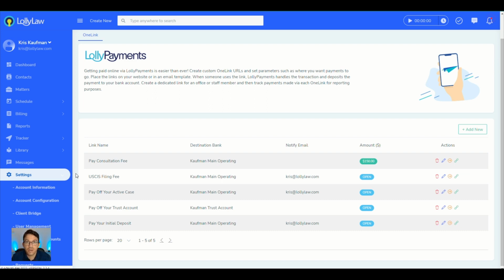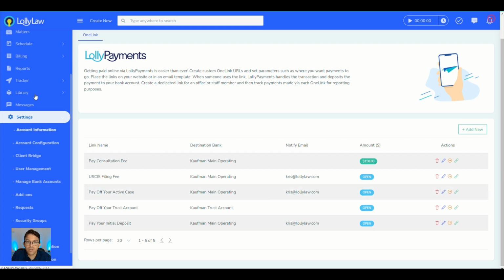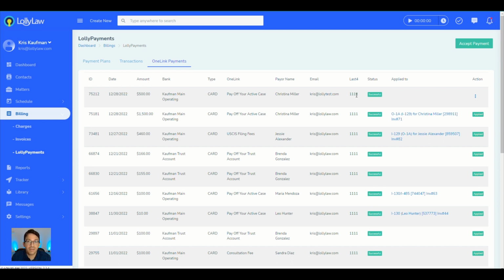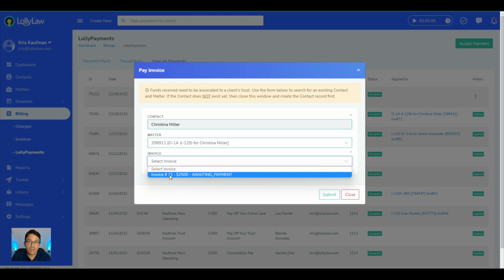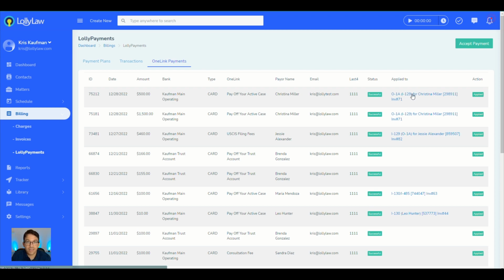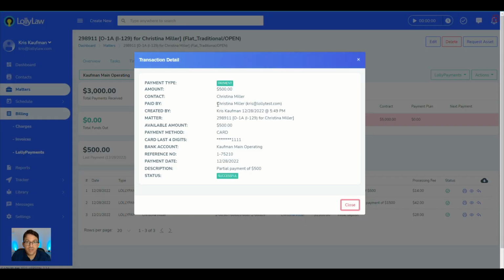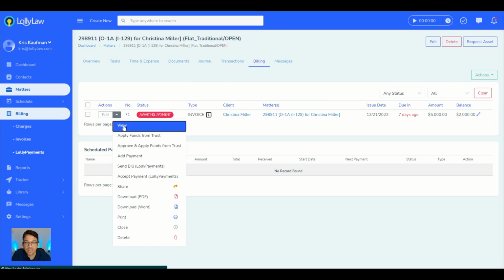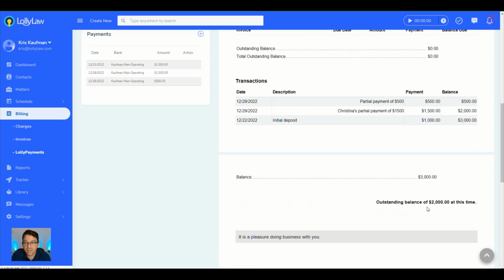How to Reconcile OneLink Payments to a Matter or Contact Record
This video covers how to use Lolly payments' one link feature to apply payments made by clients to open invoices in the client's matter record. The process involves going to the billing tab and selecting the OneLink payments tab to view all OneLink payments received. The user can then select the payment they want to apply and enter the relevant information, such as the client's name and the matter associated with the invoice. The payment can then be verified in the transaction tab and on the invoice itself. The one link feature allows for easy application of payments to open invoices in Lolly payments.